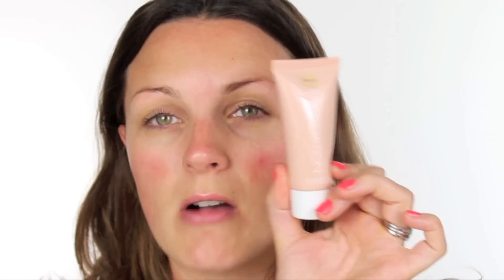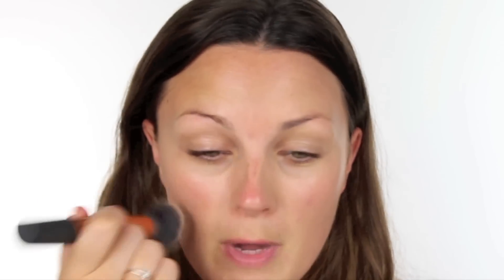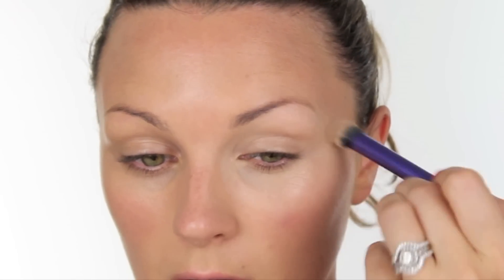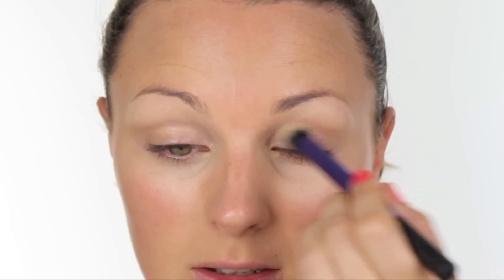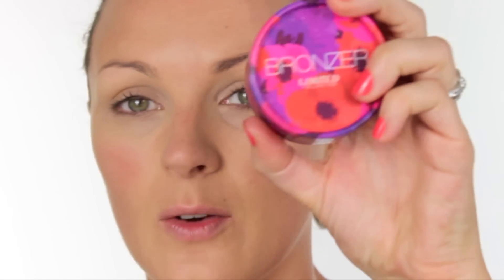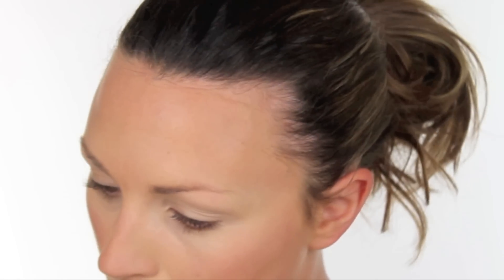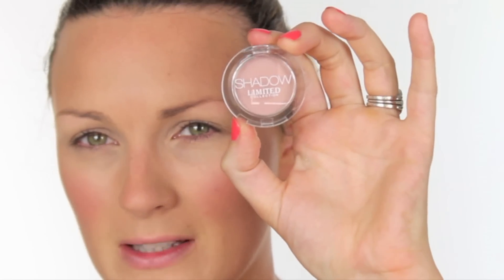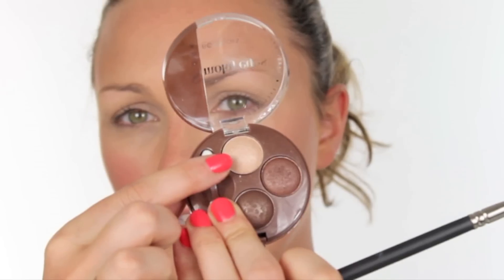EASY JOB INTERVIEW MAKE-UP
Marks and Spencers limited collection foundation
Marks and Spencers limited collection loose powder
Marks and Spencers limited collection bronzer light
Marks and Spencers limited collection blusher melba blush
Avon Perfect eyebrow pencil
Avon Supershock Max
Avon Rose Ribbon Lipstick